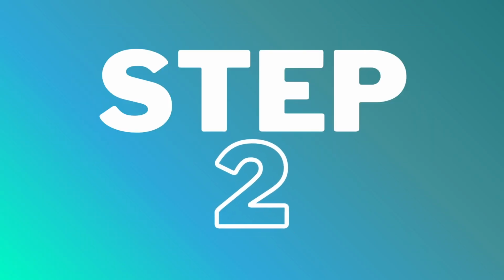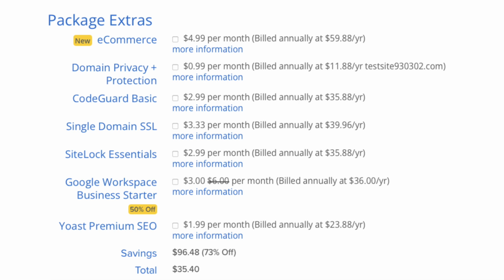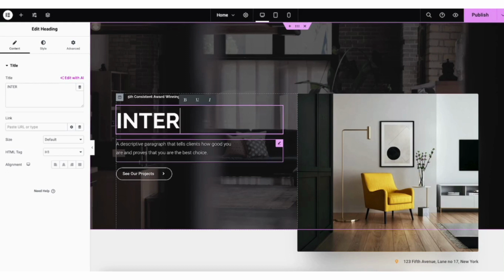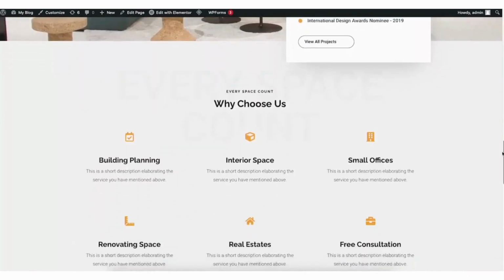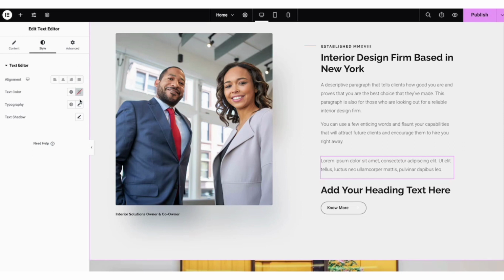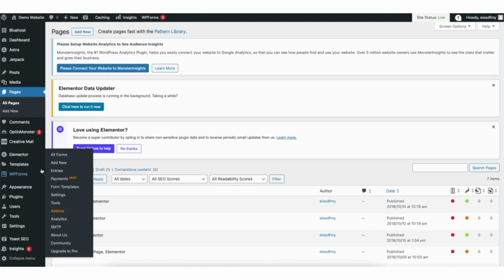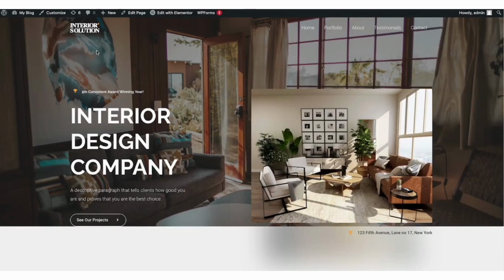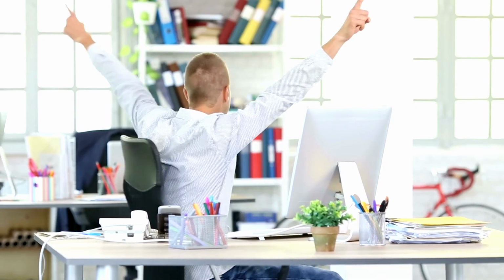How To Create An Interior Design Website In WordPress 🔥 (2026)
In this interior designing website tutorial video, I go over how to create an interior design website in WordPress step by step. This is an easy-to-understand interior design WordPress website tutorial.

Creating an interior design website is a quick and easy process with WordPress and Elementor page builder.

By the end of this video, you will know how to create an interior design website in WordPress using Elementor, how to build an interior design website, and how to make an interior design website and should have your interior designing website successfully started if you choose to.

Whether you want to start an interior design website or start an interior design blog this tutorial is perfect to follow along with.

This WordPress tutorial is also good if you want to create an architecture website in WordPress or creating a furniture website in WordPress.

You'll also get a Bluehost discount plus a free domain name for your interior design website.

Creating an interior design website in WordPress consists of a few steps. You'll need a domain name for your interior design website, as a domain name is the name of your website. You'll need web hosting that powers your interior design WordPress website online. You'll then want to install and set up WordPress. You'll then want to choose a WordPress theme to start creating your WordPress website. In this interior designing WordPress website tutorial, we go over a ton of pre-made professional WordPress themes you can choose from using Astra Starter Templates and editing the website with Elementor page builder, which is the most popular drag-and-drop editor in WordPress. Creating an interior design website in WordPress with Elementor is quick and easy.